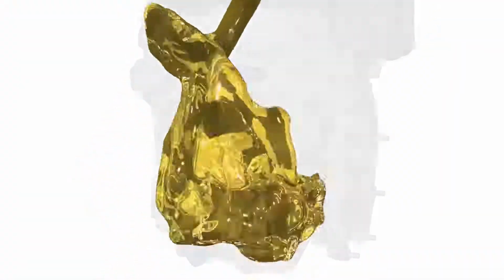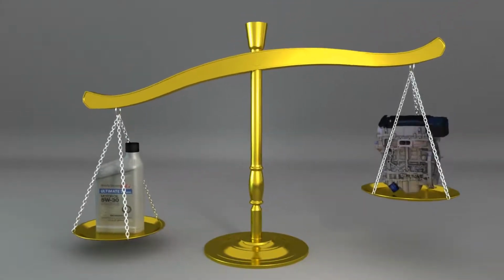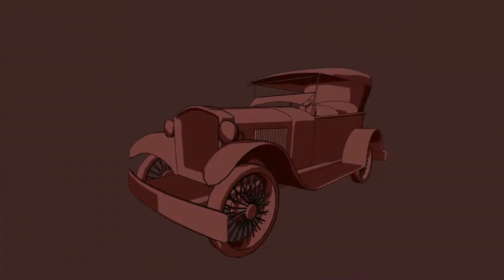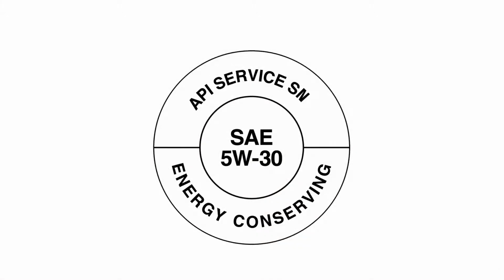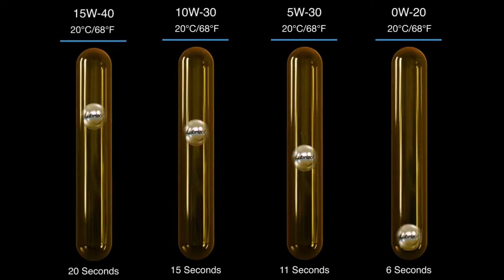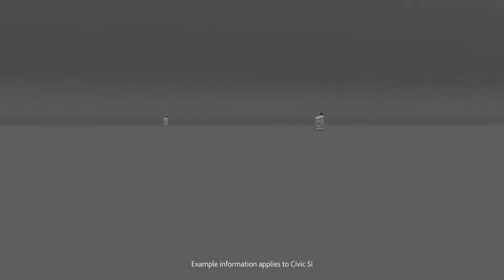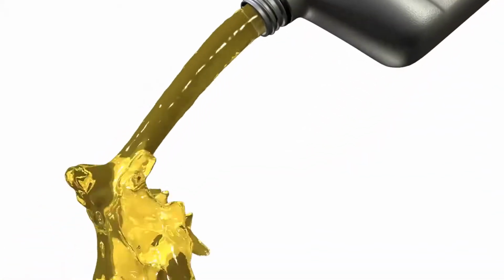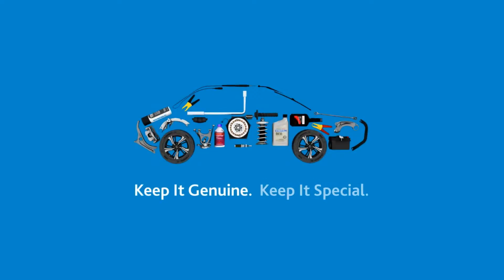Honda Genuine Motor Oil